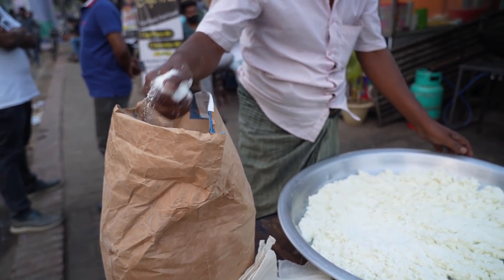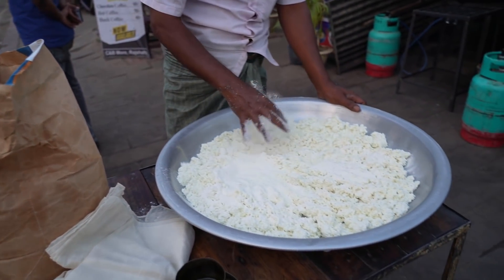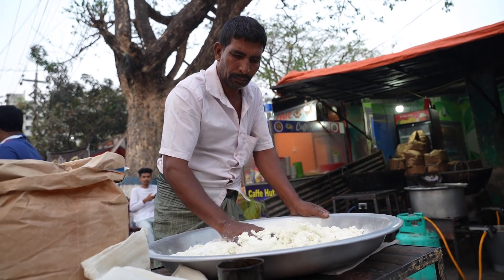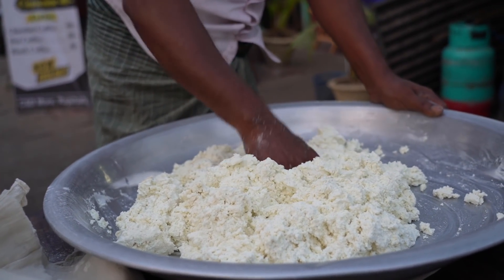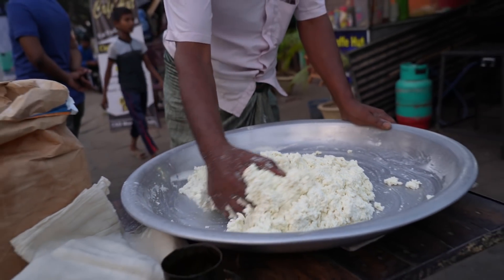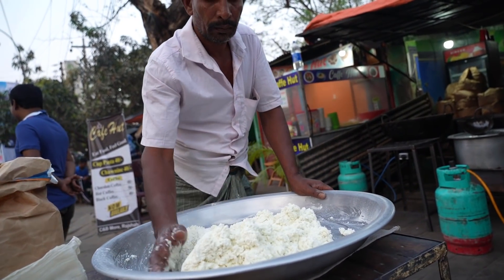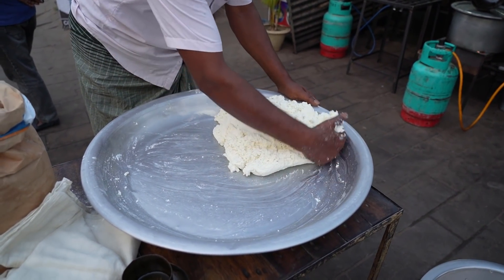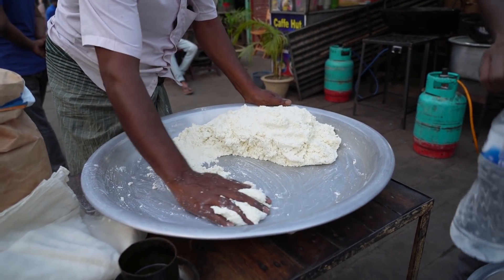Rosogolla - Traditional Bengali Dessert Making | Bangladeshi Street Food